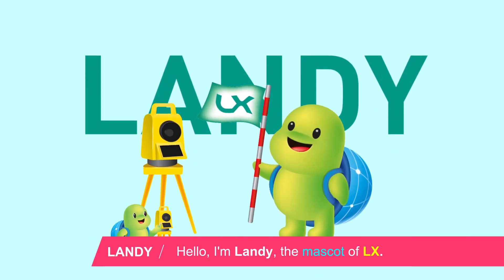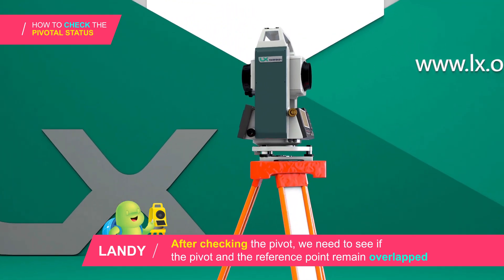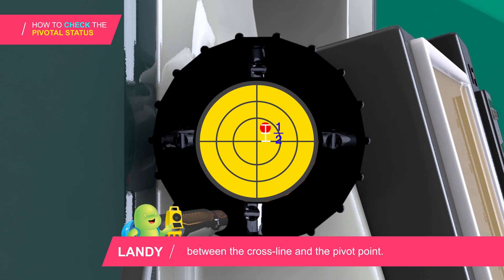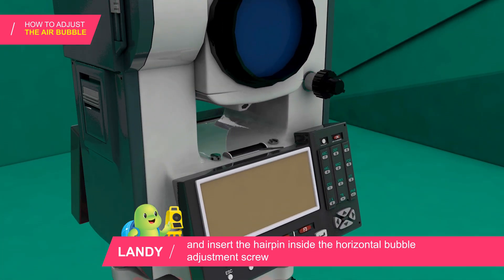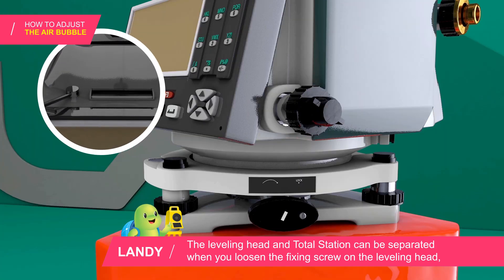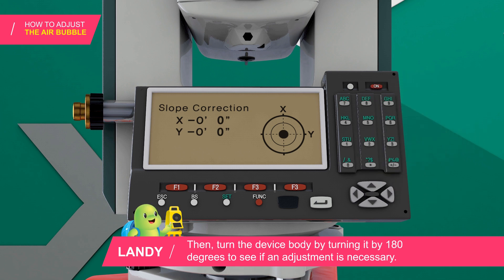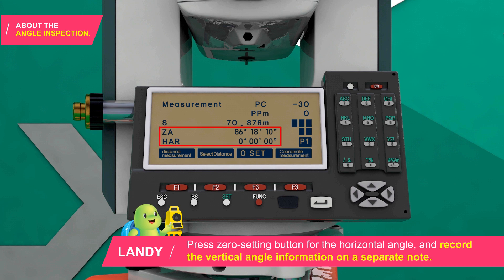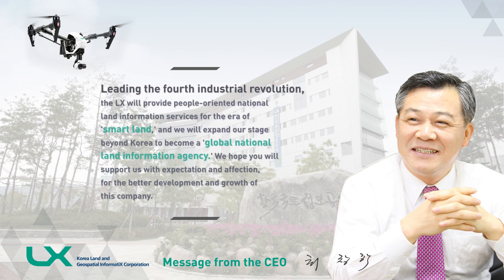How to make inspect and adjust the surveying equipment, Total station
How to make inspect and adjust
the surveying equipment, Total station!

Let's go!